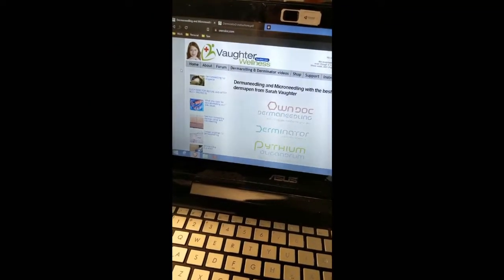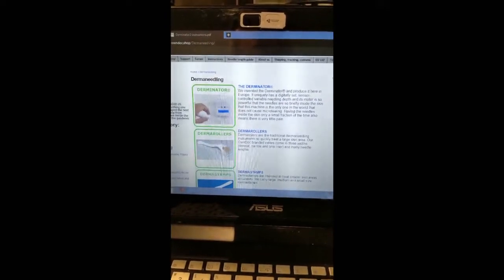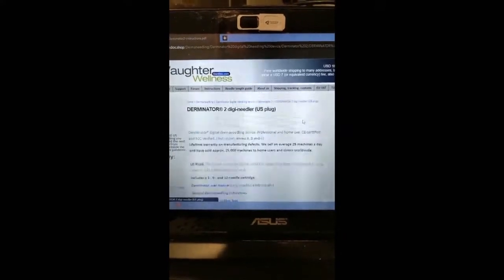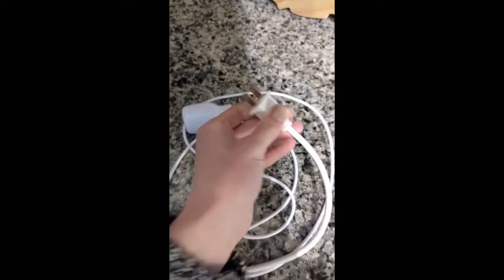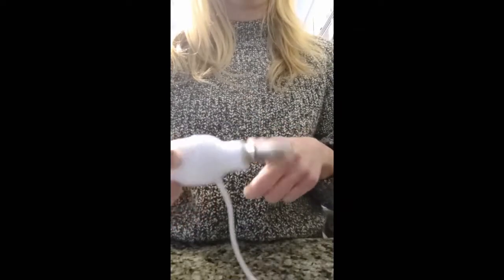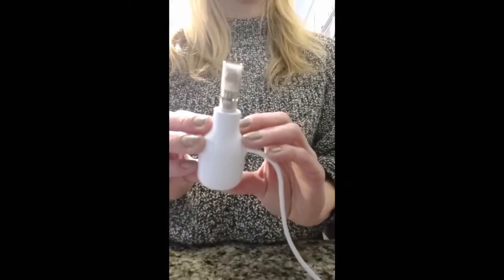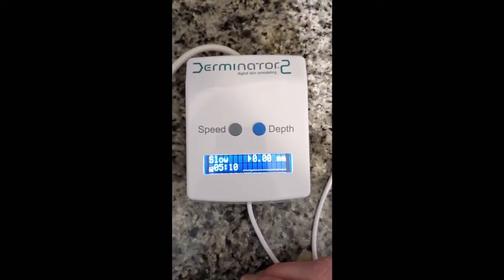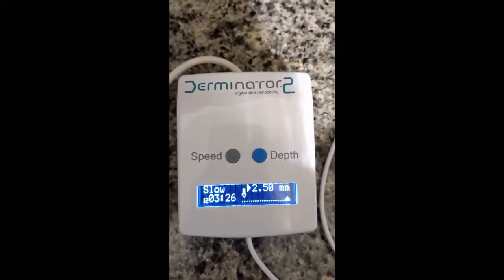Derminator 2 How to Use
Derminator demonstration